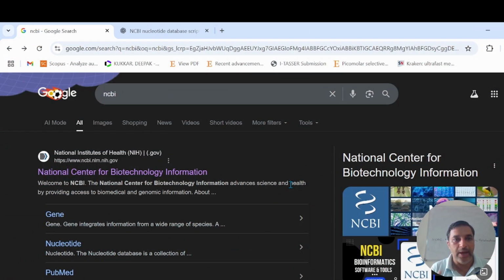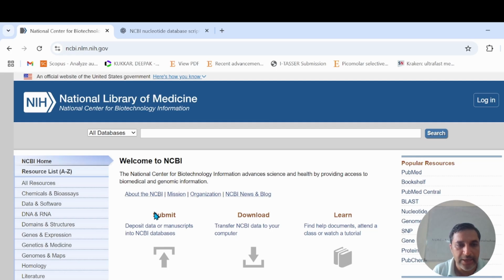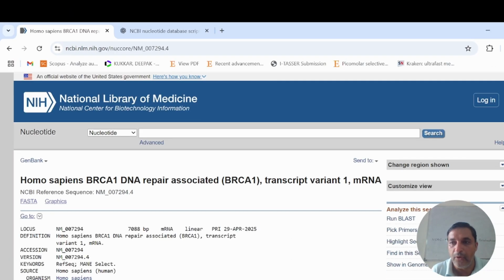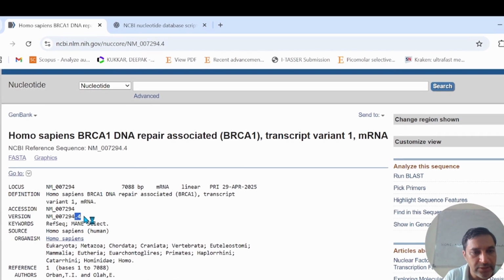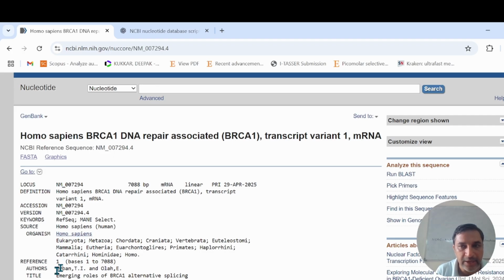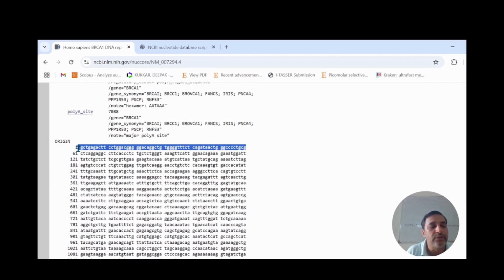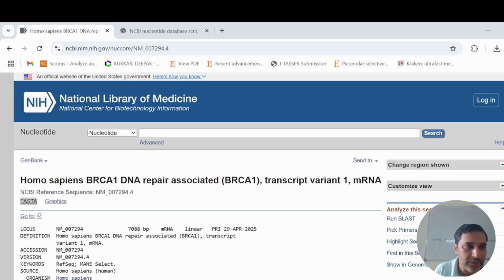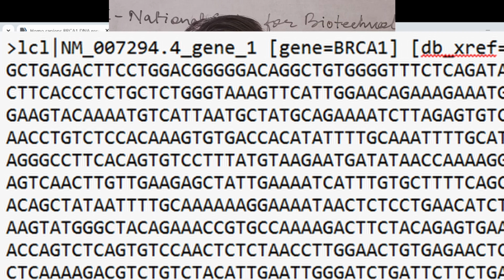Bioinformatics Made Easy: Search NCBI Nucleotide Database in MINUTES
NCBI Nucleotide Database Tutorial | How to Search Genes & Download FASTA Sequences

Unlock the secrets of the NCBI Nucleotide Database in this in-depth tutorial! Whether you’re a biology student, a bioinformatics beginner, or a researcher, this video covers everything you need.

How to write a research proposal | For Masters and PhD | With AI tool
Bioinformatics
How to retrieve (download) FASTA Protein Sequence

What You'll Learn:

Overview & components of the NCBI Nucleotide Database
How to search and navigate the interface efficiently
Step-by-step guide to downloading FASTA files
Understanding database structure & sequence retrieval
Pro tips for streamlining your workflow

Timestamps:

1] 00:00 Introduction
2] 00:36 What is nucleotide database of NCBI?
3] 01:09 What does the nucleotide DB contain?
4] 02:17 How to access the nucleotide DB?
5] )3:16 Search nucleotide DB in the NCBI DB pool.
6] 03: 44 Select the specific gene/mRNA sequence from the results
7] 04:24 Accession number
8] 05:51 Genbank format
9] 06:41 FASTA file download

Perfect for: Biology students, bioinformatics beginners, researchers, and anyone working with sequence data!

💬 Drop your questions or tutorial requests in the comments!